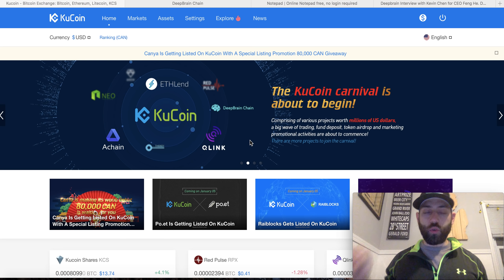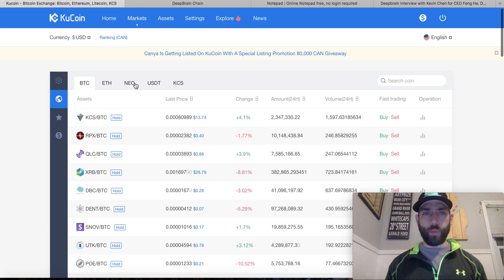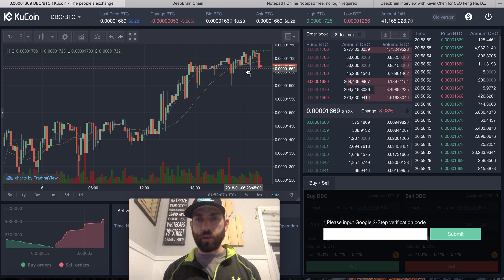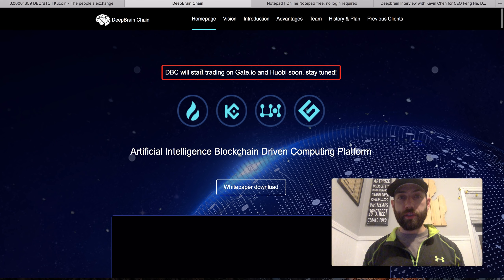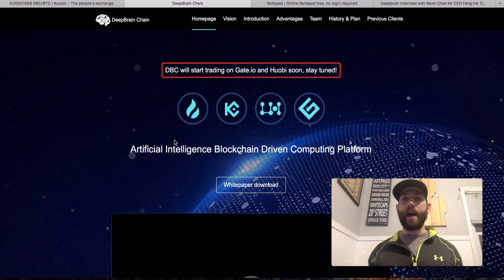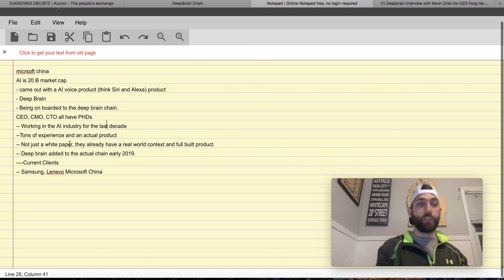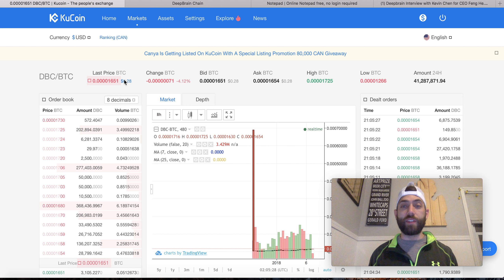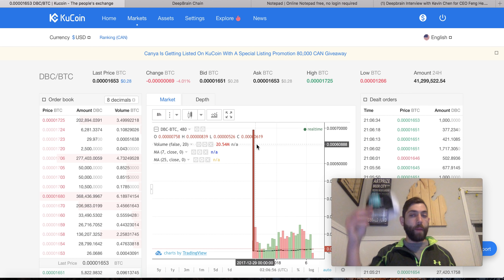KuCoin Review + Deep Brain Chain = $$$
Tonight I do a BREIF Kucoin Review and a quick overview of deep brain chain.

Just to put this out there I don't know as much about Deep Brain Chain as I do on other coins, I am taking advice from People I trust in the subject. I WILL on the other hand continue to educate myself on coin over the next couple days.

As far as the Kucoin Exchange goes, It is laid out like most exchanges, the feel is similar to binance in my opinion. I don't do a real in-depth Kucoin Exchange review but we do glance over it.